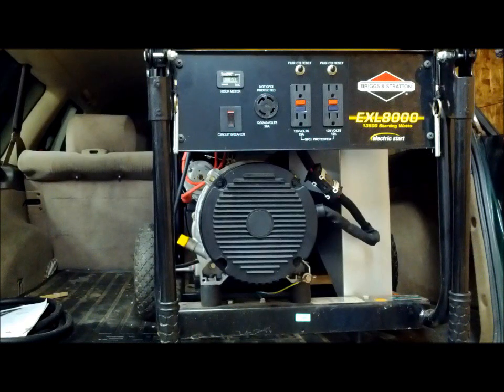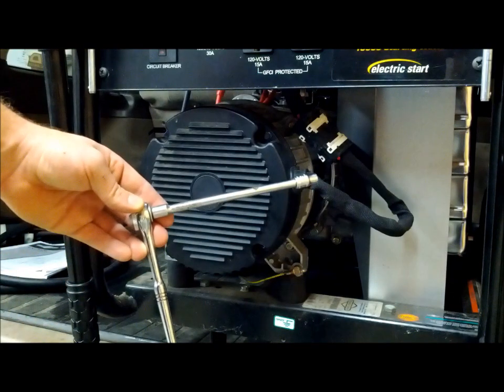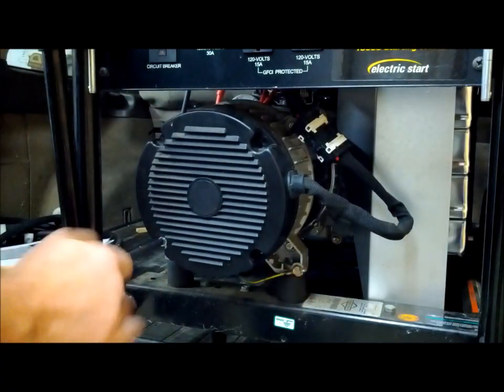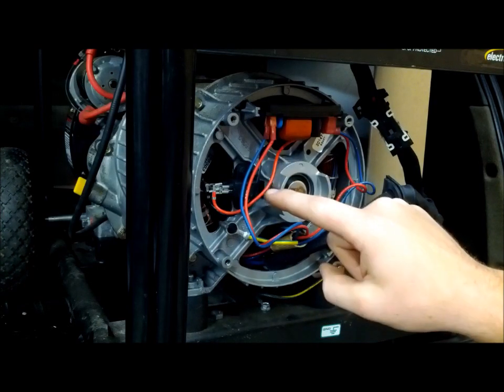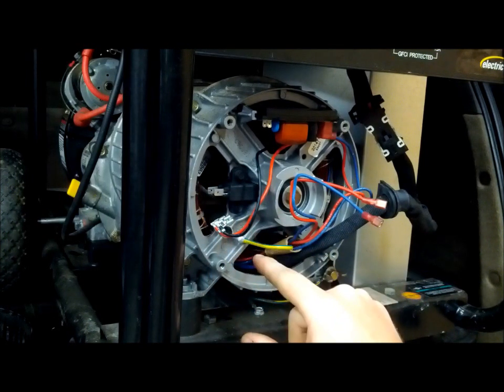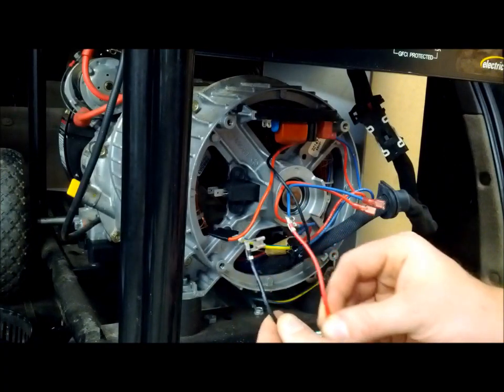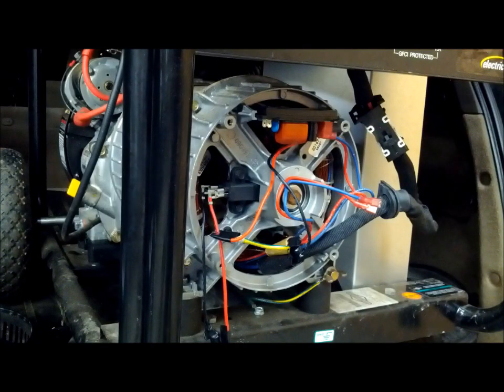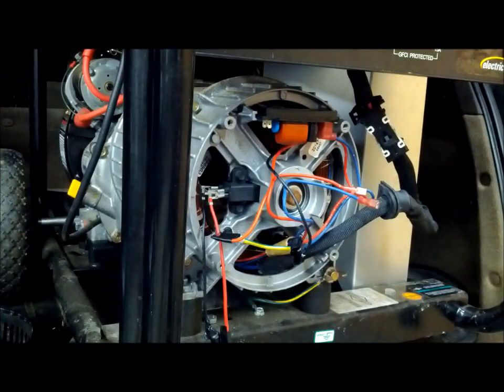Diagnosing A Generator That Has No Power Output.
For more information or a written out step by step you can stop We will be showing you how to diagnose a generator that has no power output to see if its your automatic voltage regulator is bad and needs replacing or if its the part that generates the electricity.

Voltage tester
Voltage regulator